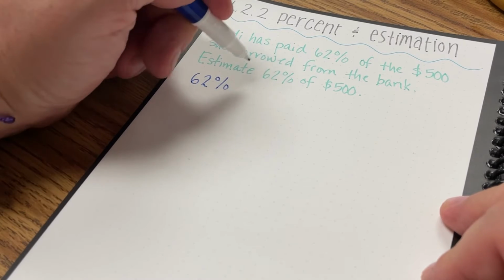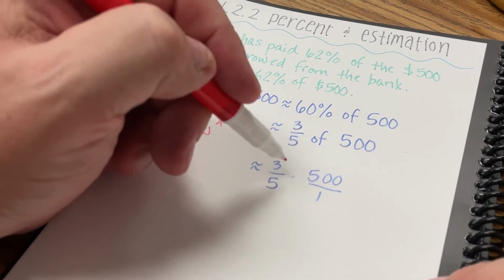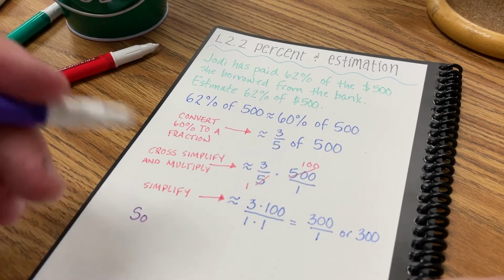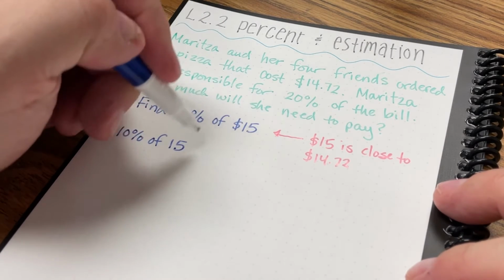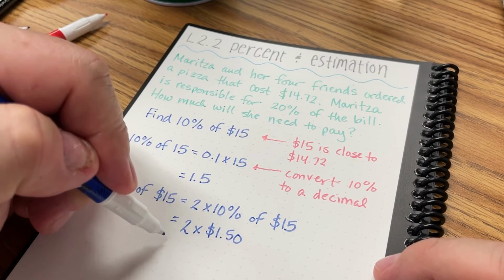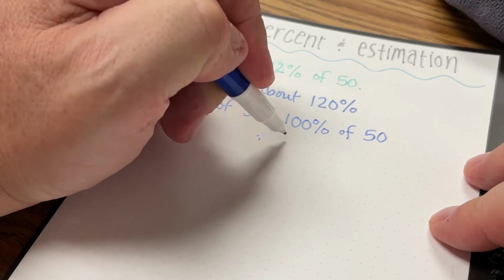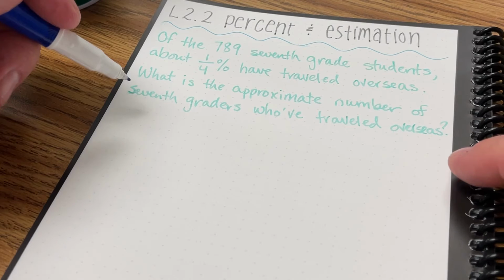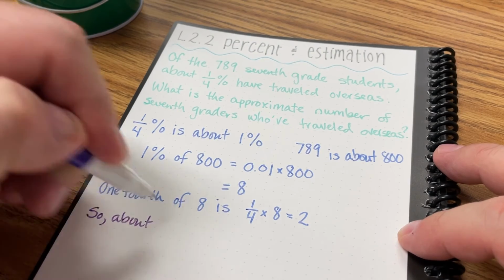L2.2 Percent & Estimation